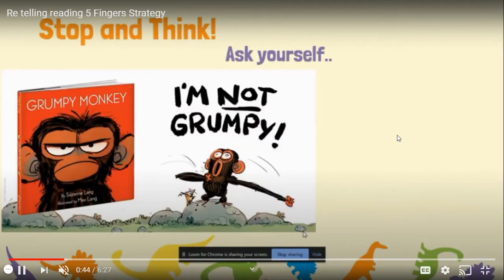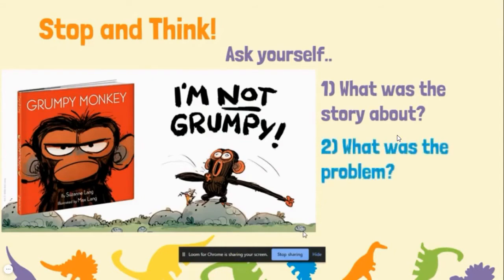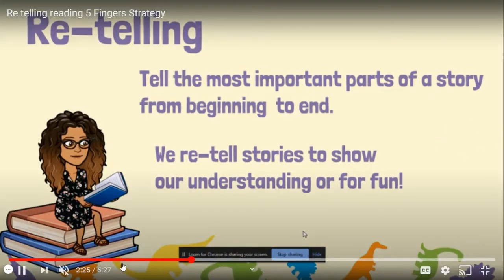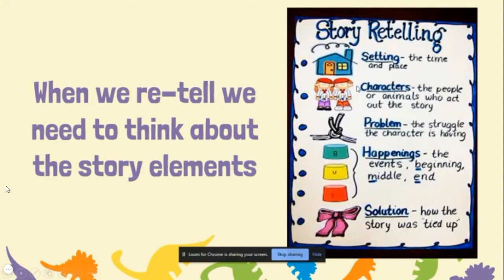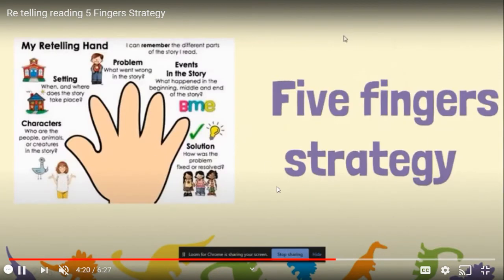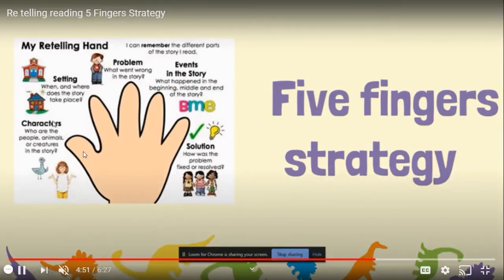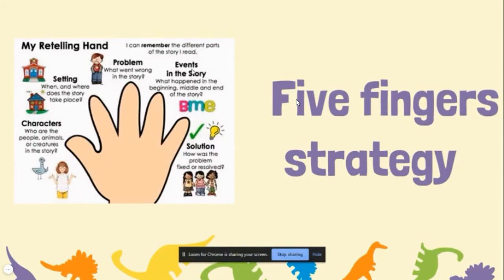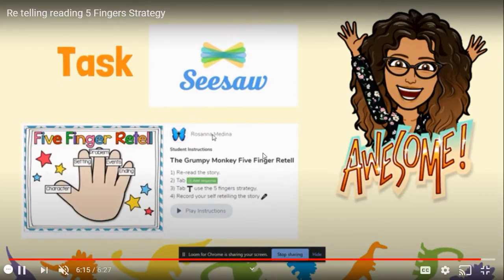Retelling reading 5 Fingers Strategy